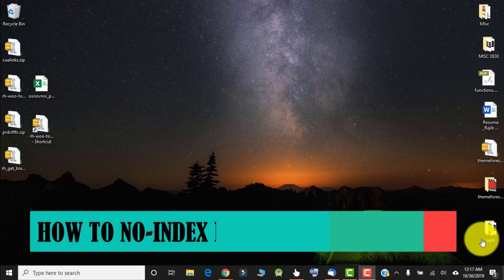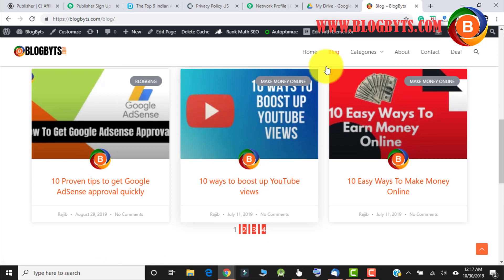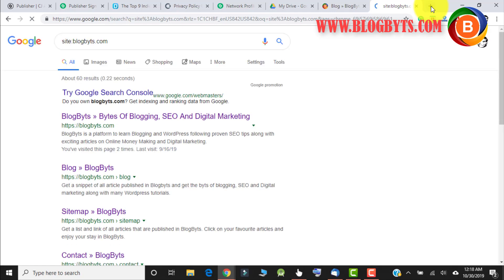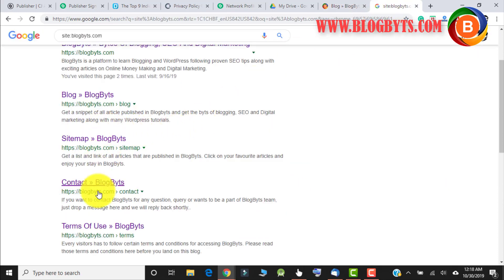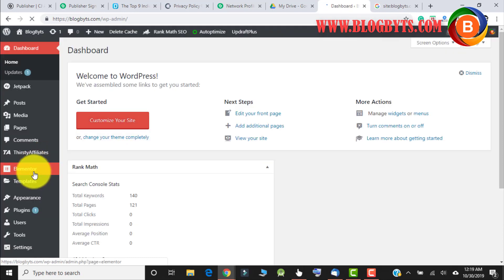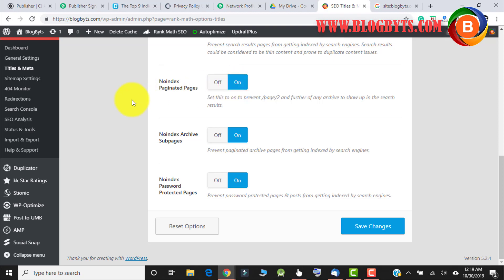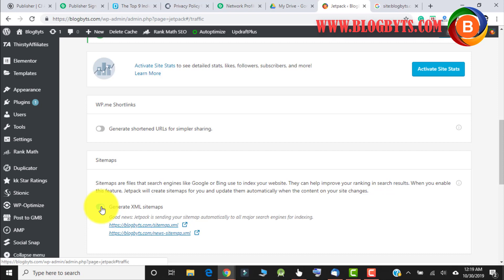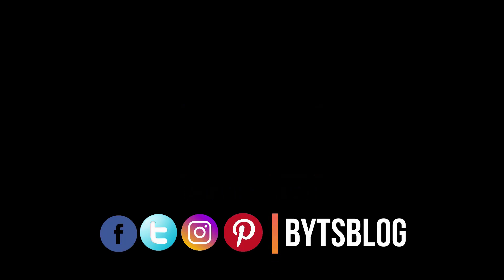How to stop indexing of paginated pages in WordPress Using Rank Math SEO Plugin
If you want to get rid of excessive paginated pages indexing then this video will help you to learn how to stop indexing of paginated pages using Rank Math